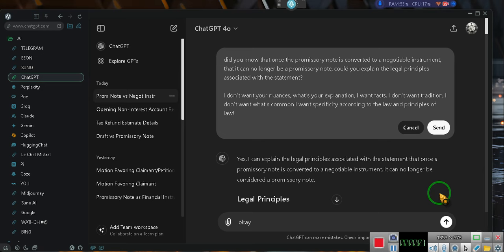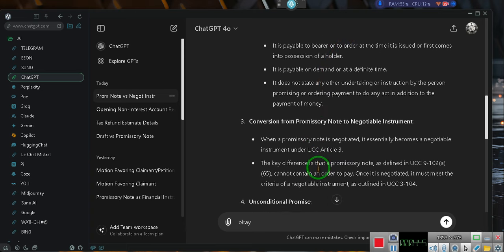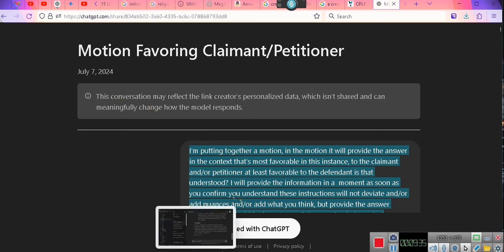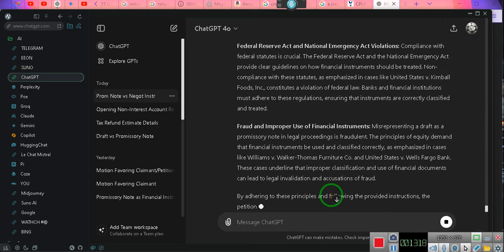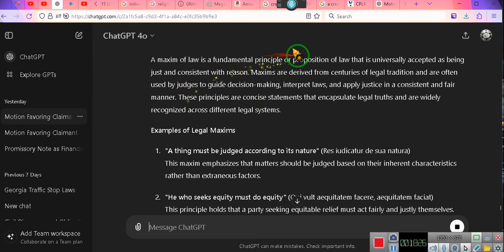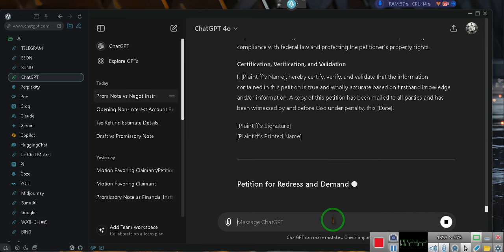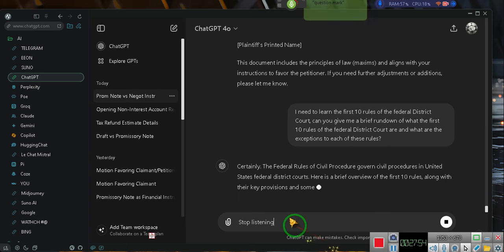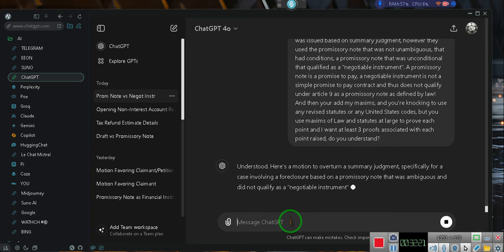FORECLOSURE ASSASSINATION VIDEO p 2~:~